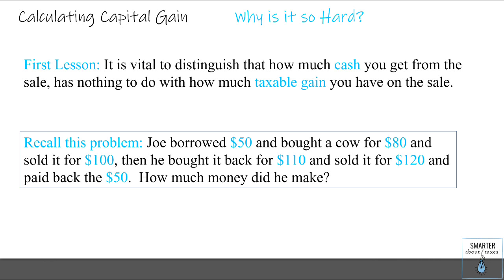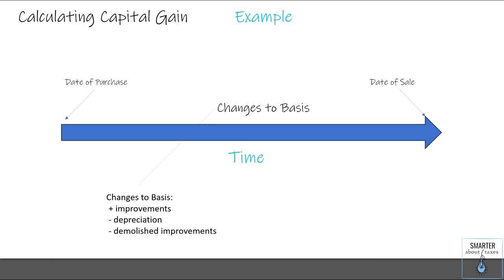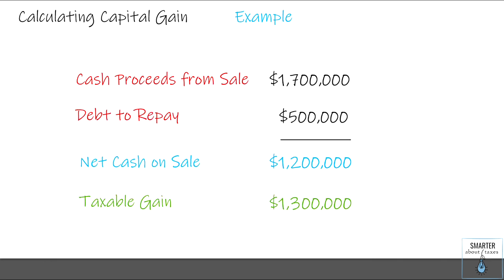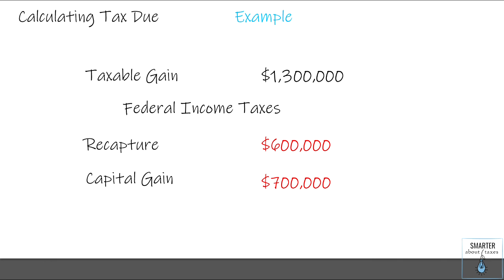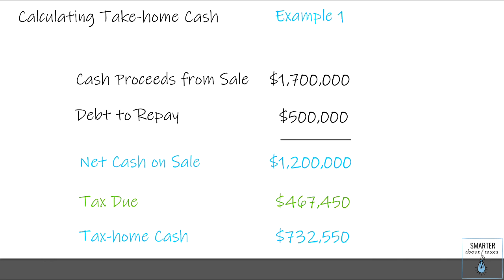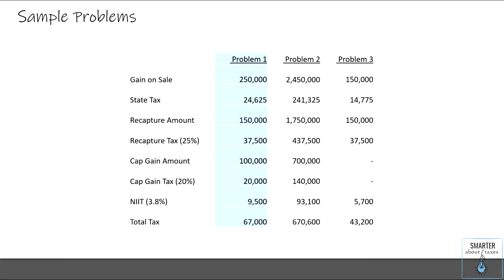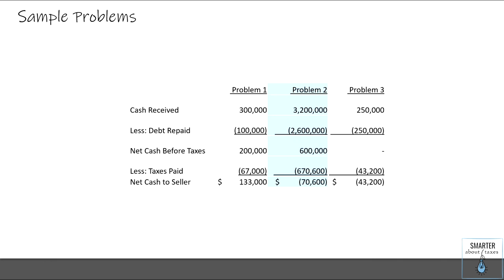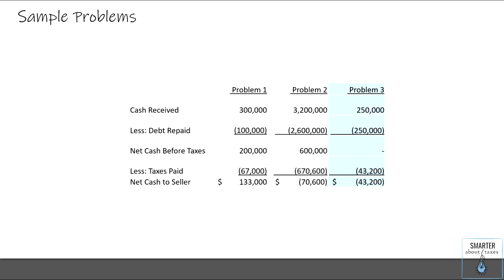Calculating Capital Gain on Sale of Depreciated Real Estate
Use this video to learn how to calculate capital gains tax on the sale of an asset that was depreciated for IRS tax purposes. You can also find a free gain calculator on my - all you have to do is create an account and login.